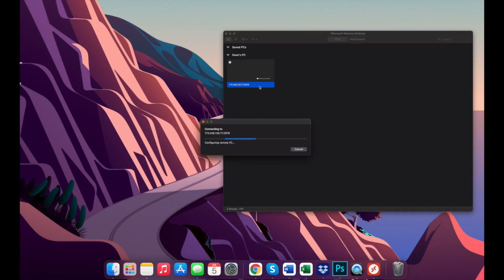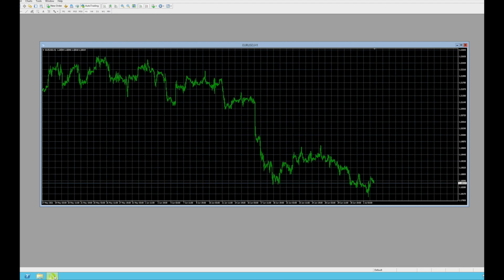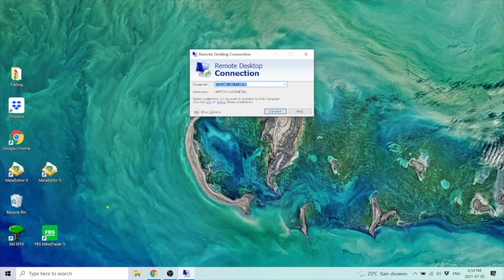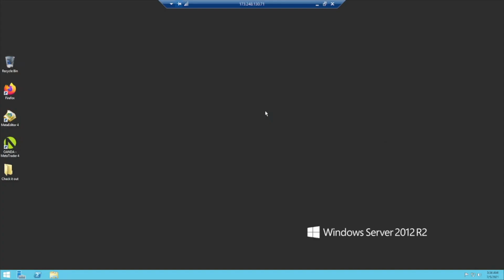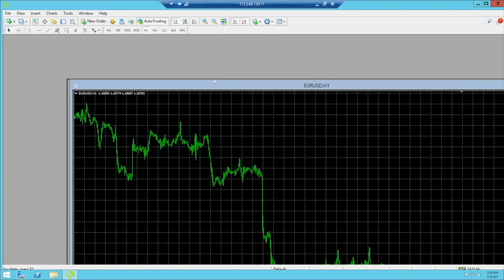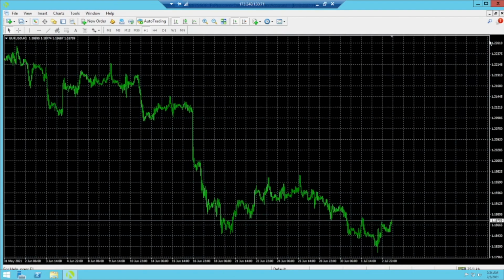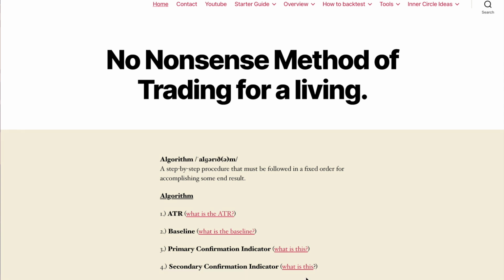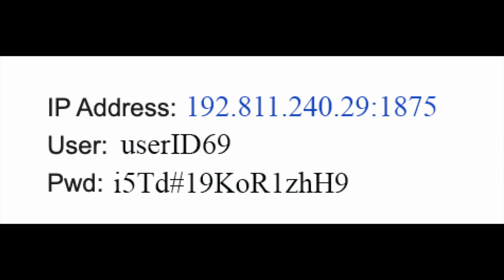Forex VPS - Run MT4/MT5 on an iMac and run trading robots (EAs)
Thank you for all the positivity!

If you like my work, please support it, this motivates me to add more helpful things

Keywords Ignore these:
RSI indicator
Crypto Bitcoin
Forex trading